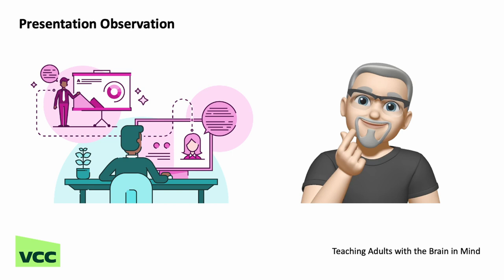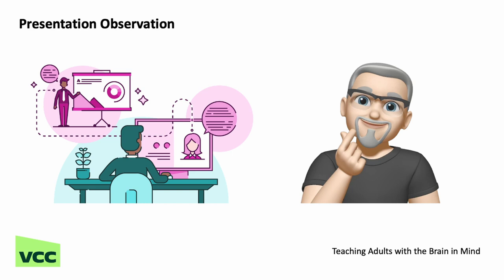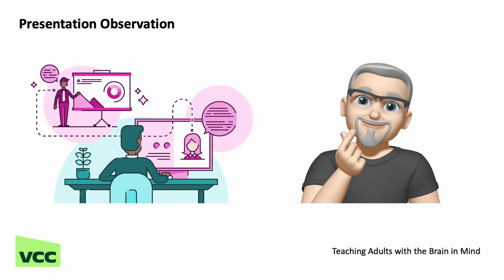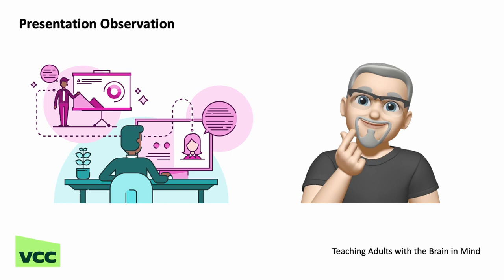PIDP Presentation Observation